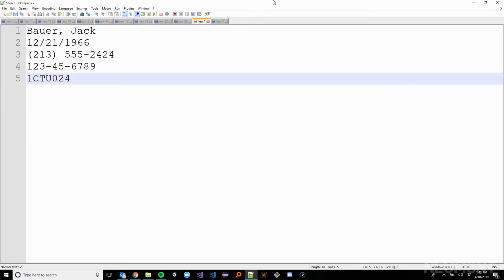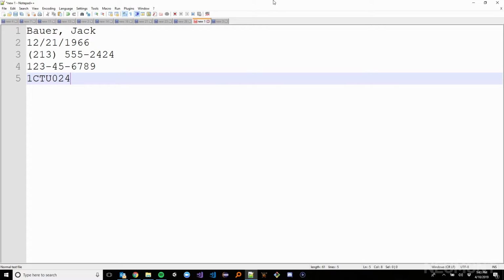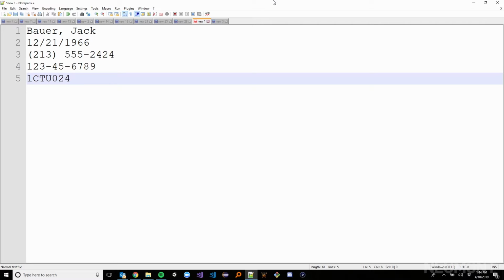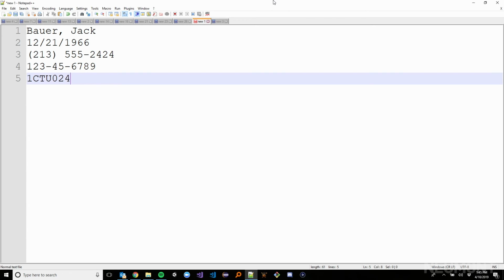CSC110 2019 Regex00 Intro KrebsAddition